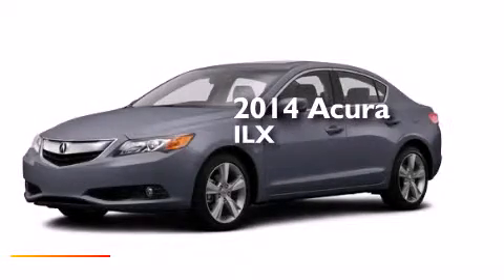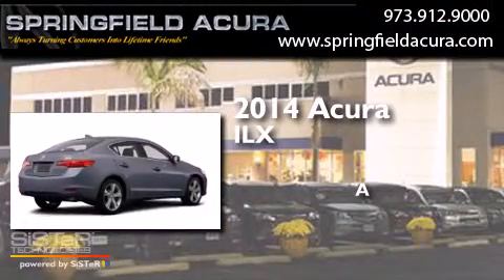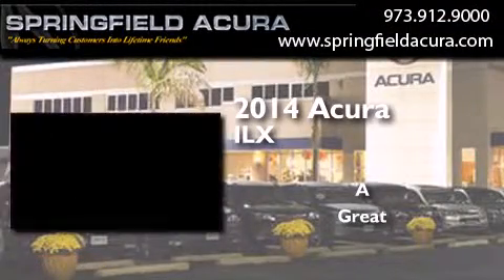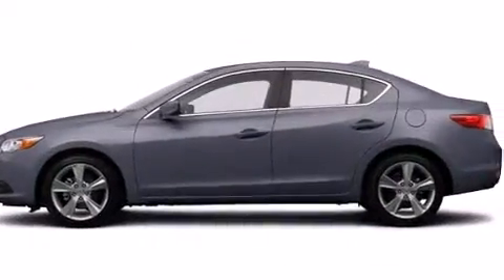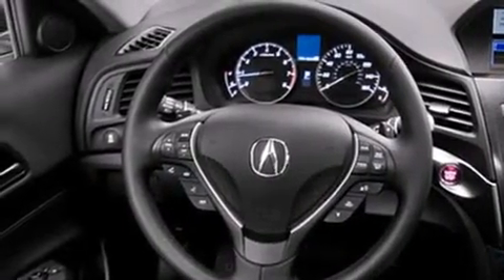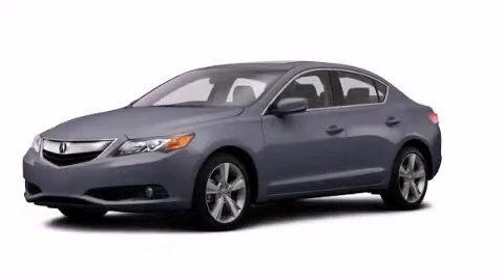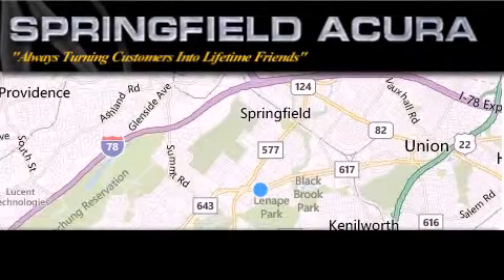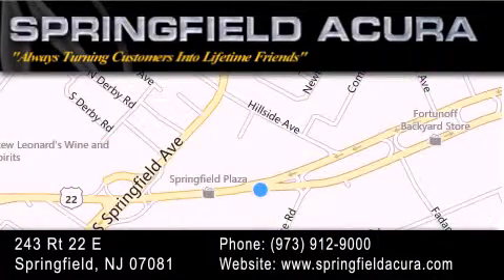2014 Acura ILX Bridgewater NJ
We have been honored to serve the Springfield NJ area , we promise that your experience at our dealership will exceed your expectations ! Year : 2014 Make : Acura Model : ILX Engine : 2.0L 4 Cyl. Sequential-Port F.I. Trans . : Shiftable Automatic Exterior : Polished Metal Metallic Stock : 25678B Springfield Acura 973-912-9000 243 Route 22 East Springfield , NJ 07081